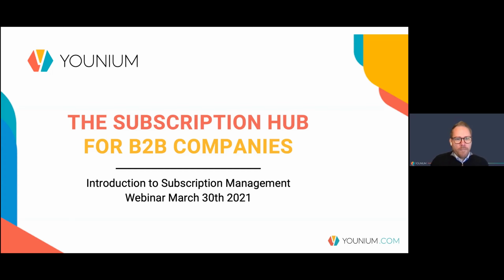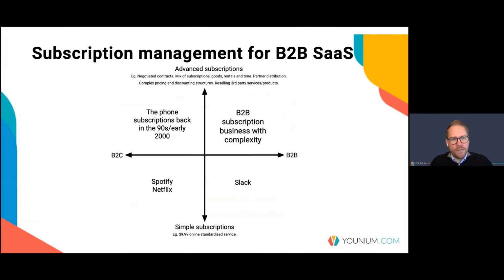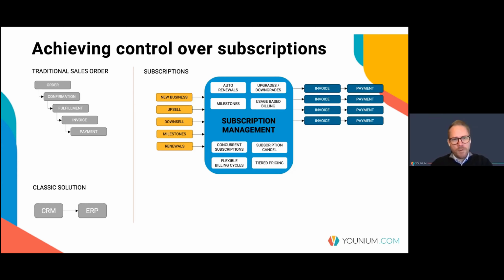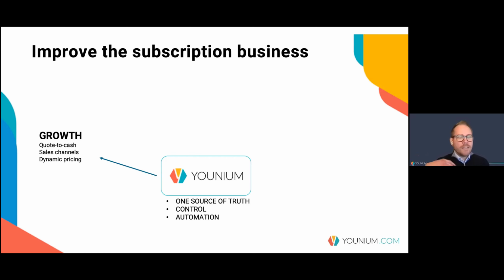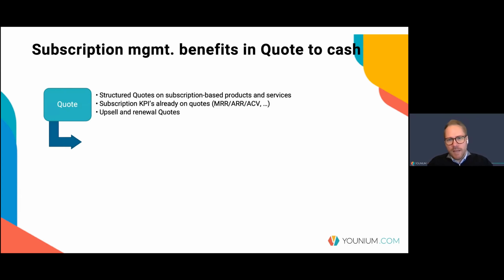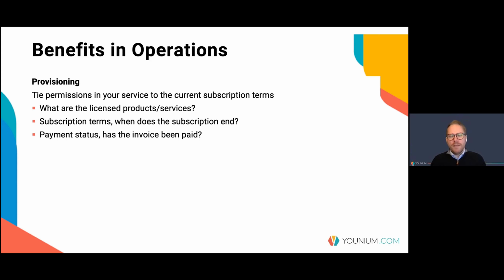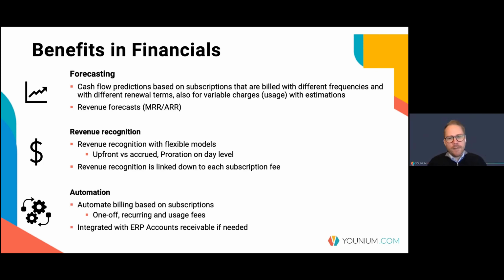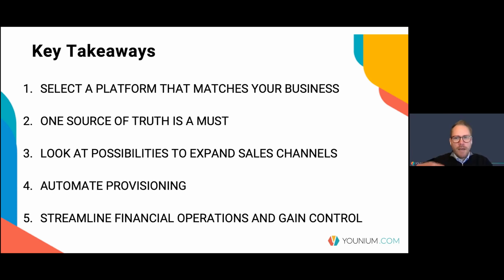Introduction to B2B Subscription Management | Younium Webinars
In this Webinar, we talk about how to stay on top of key metrics and achieve scalability with a growing B2B customer base while at the same time having many contracts with variations in pricing, dates, usage, and product structure.

Thing's you will learn:
► The customer life cycle for B2B subscription management
► How to scale your business without thinking about finance and sales administration?
► Tool or not a tool for managing your subscription-based business?